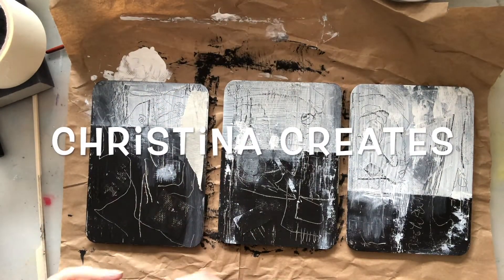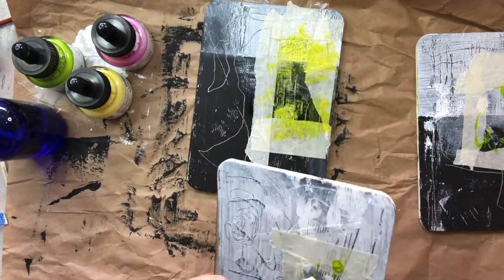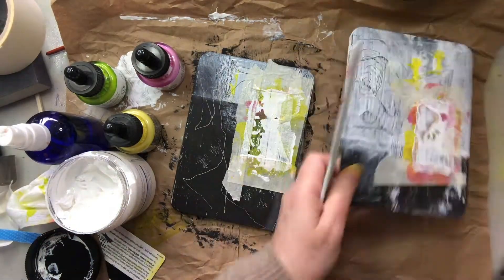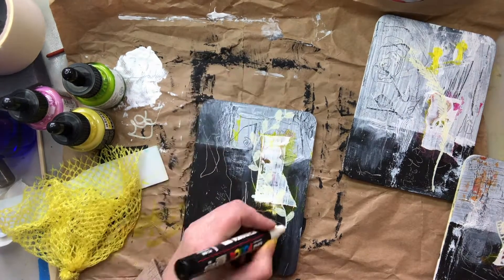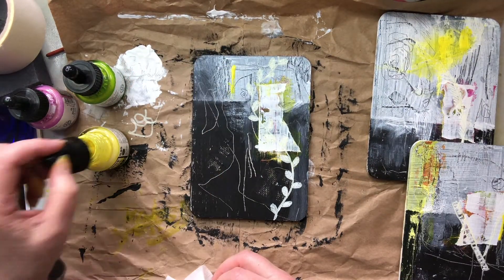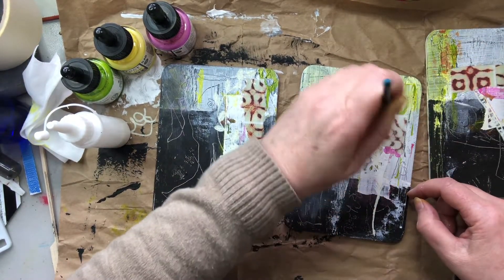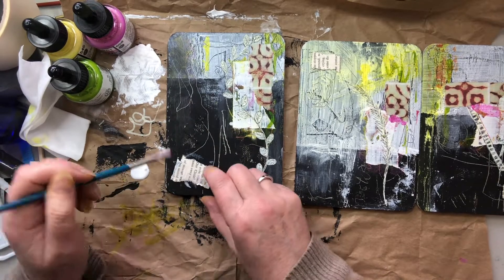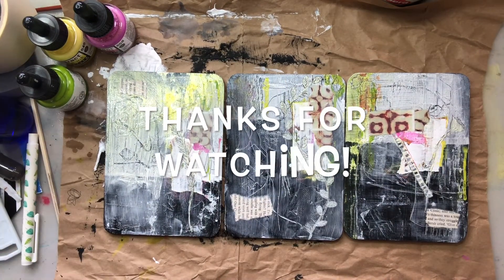7 day Lockdown exploration with Judy Woods Art Day #2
7 day Lockdown exploration with Judy Woods Art Day #2

This program does not cost you anything. They simply provide links for me to direct you to their sites, which I get rewarded for. They do not sponsor me or support me in any way.